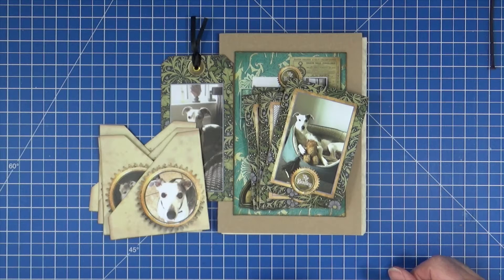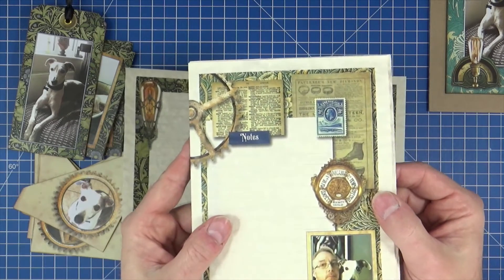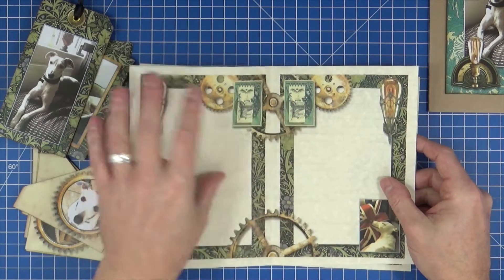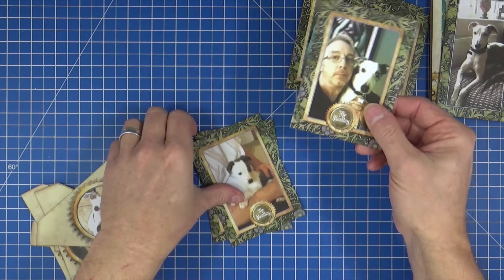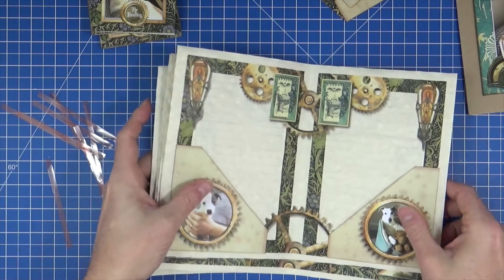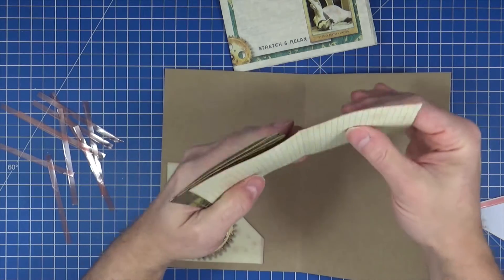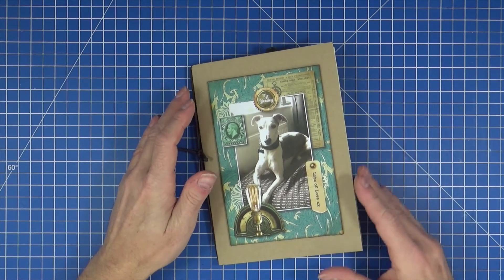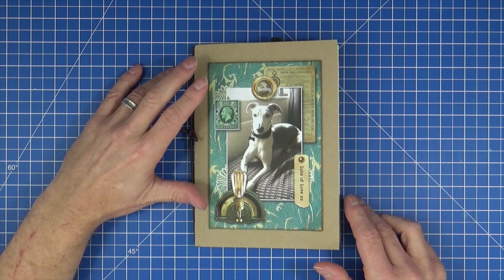Mr Bentley Mini Handmade Journal Make & Flip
Having been asked many times for a mini Mr Bentley journal - Ian has finally given in, but combined it with a little steampunk & Victoriana.